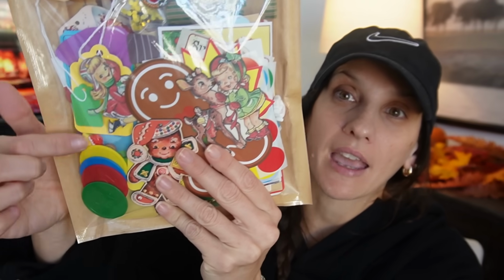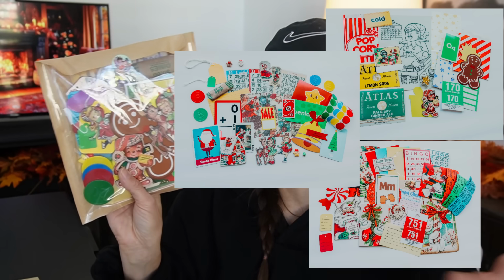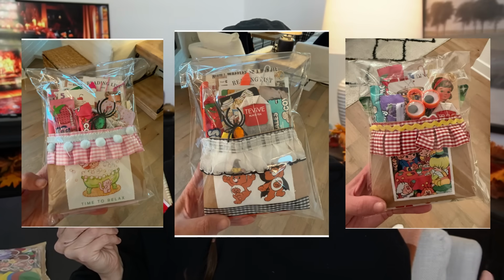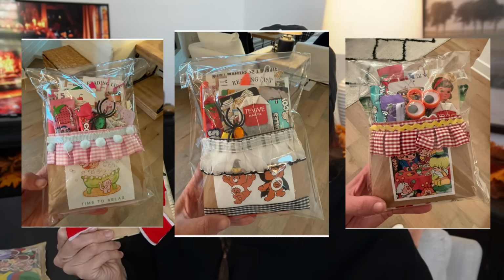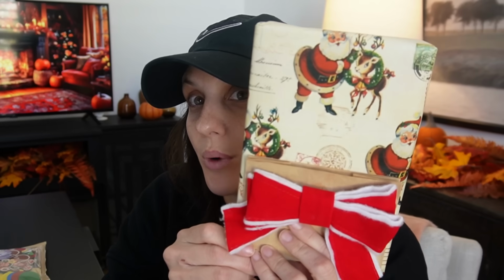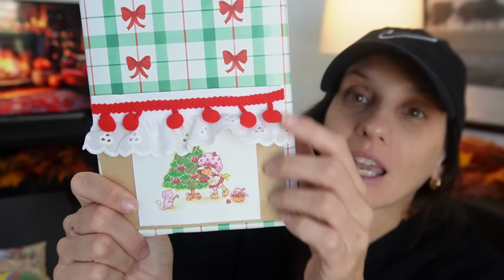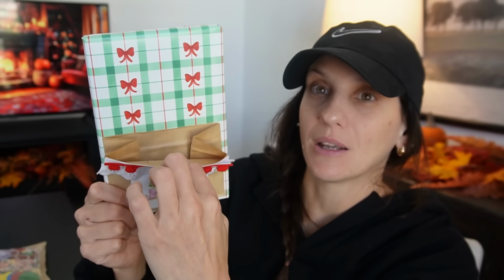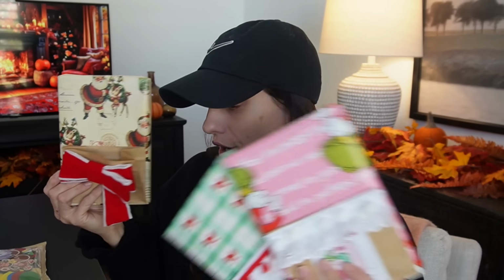CHRISTMAS GOODIES that are SO ADORABLE | Junk journal and Christmas Blind Date With a Book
Items will be returned back and I do not want you guys to waste your money.  I am so grateful for all your support and I am so blessed to have everything that I need and so thankful to have your love and kindness and that is all I could ever ask for. Whatever you would spend to send me a gift please instead consider donating to a charity, my favorite being St. Judes Children’s Research Hospital, the SPCA and Colby's Crew Rescue. Thank you so much for you generosity and continued support of me and my channel XO. And also it never goes unnoticed how much you care for my daughter, Loxi, and Loki! You are the loveliest women in the world!**